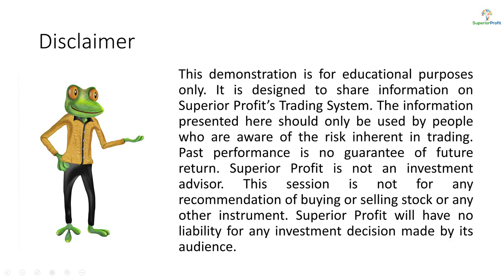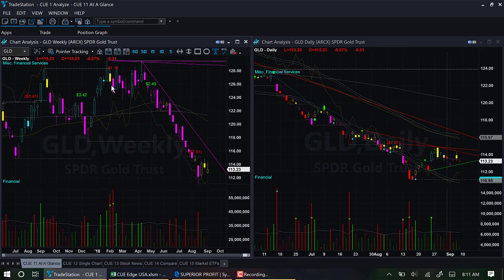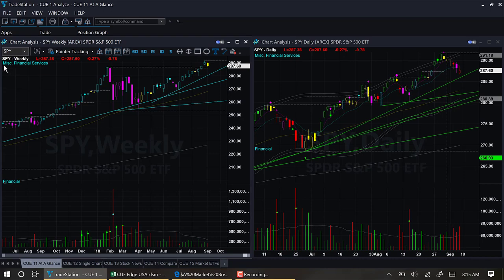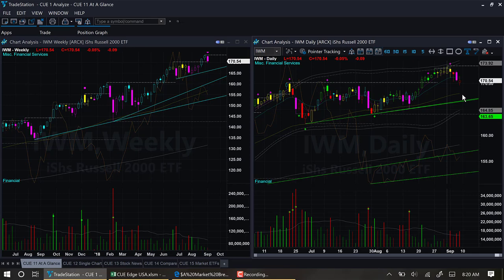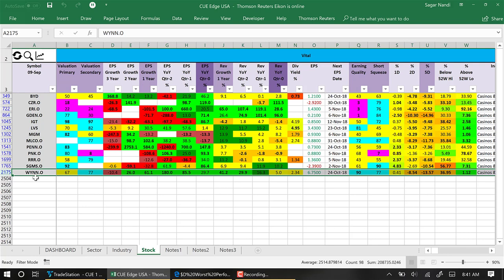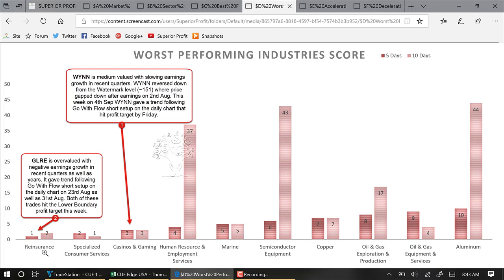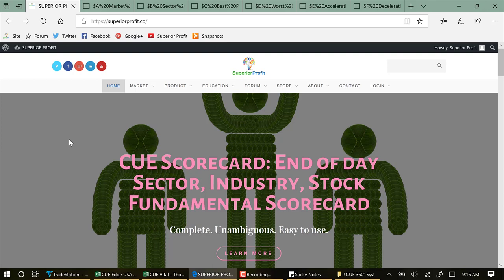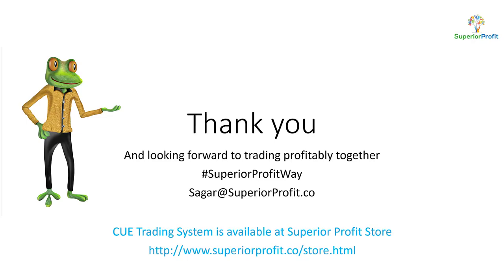Market at Memory support after pullback - Weekly Market Roundup 8th Sep 2018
Instruments Discussed: USO, GLD, SPY, QQQ, DIA, IWM, AOBC, EAT, BLMN, WYNN, GLRE, BFR, GGAL, BMA, BBD, SNAP, MRVL, MNKD, etc.

The market pulled back last week, and the pullback happened with higher daily volume. Looking back, large volume days on CUE charts are more down days (red) than up days (green). Some of the broad market instruments displayed the possible reversal Headwind signal. They are all in an uptrend. And most of them are seating at or near Memory support.

In the past several months, after every pullback, when the market found support from Memory or Direction lines, it went back up. What will happen this time? We don't know. However, CUE trades would be the first to know based on the 360° Analysis encompassing market, sector, industry and stock analysis using visual systems.

Whatever be the market condition, there are always low-risk trade opportunities that you can identify using CUE systems, as you will find once again from this roundup. We of course, as usual, cover the top-down market analysis to see what happened last week and what may be in store for the coming week.

Time to grab your favorite drink and hit the play button.